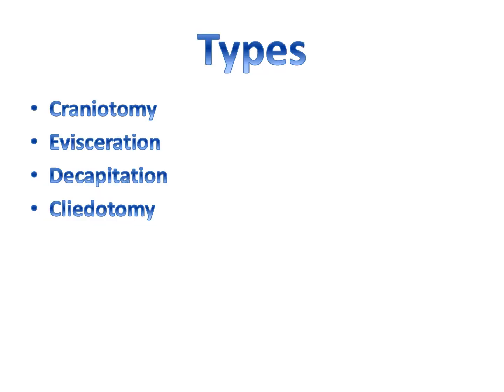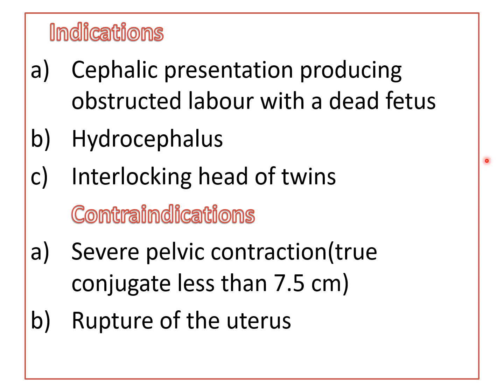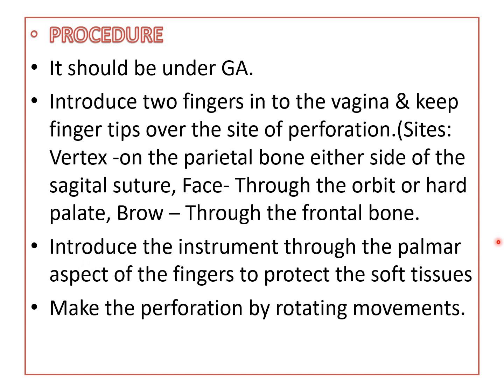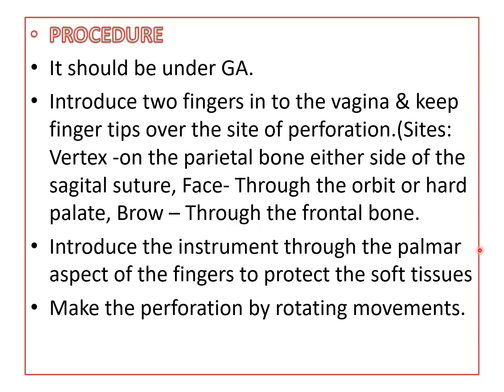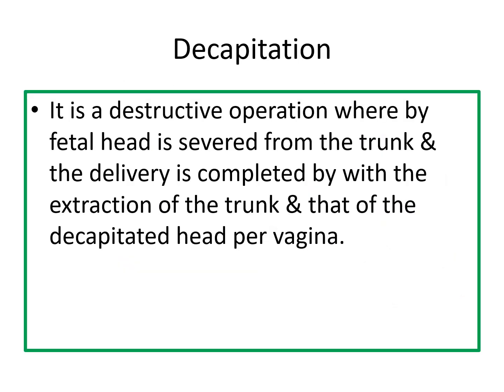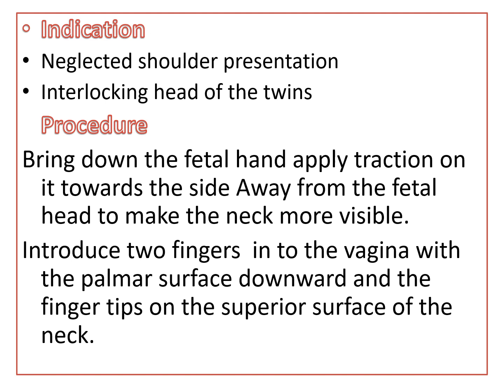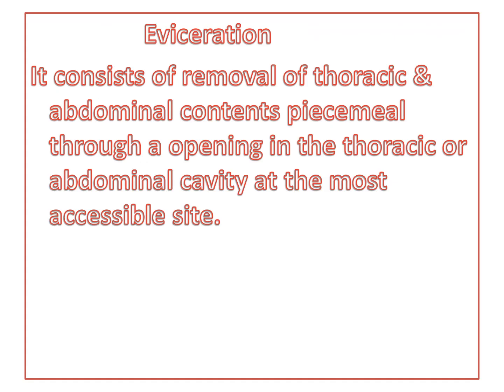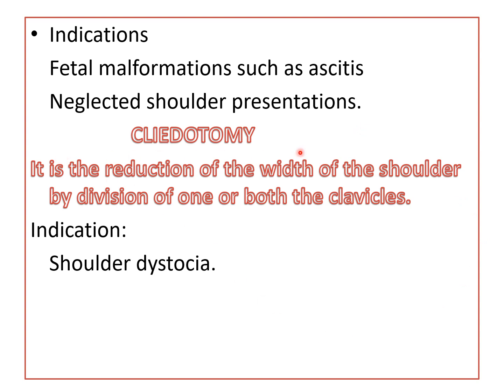Destructive operations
destructive operations in obstetrics